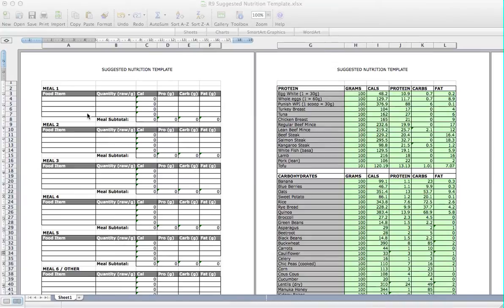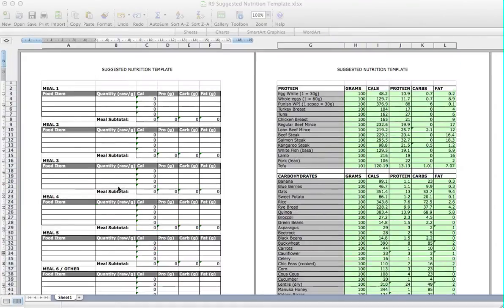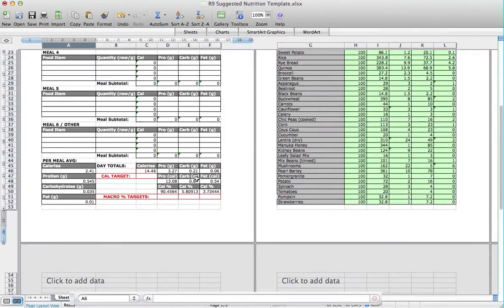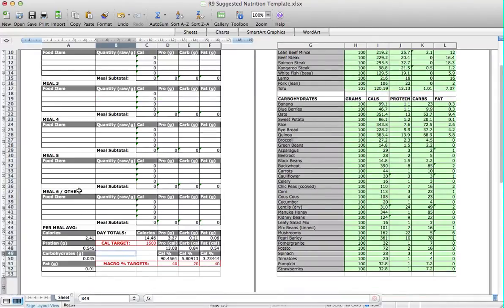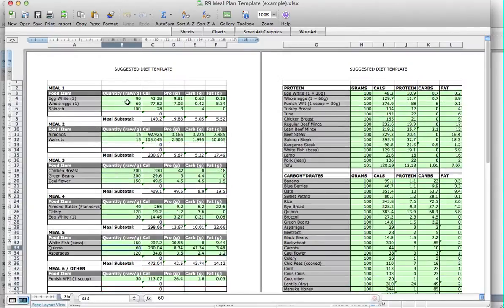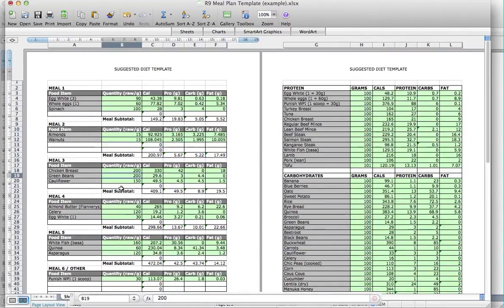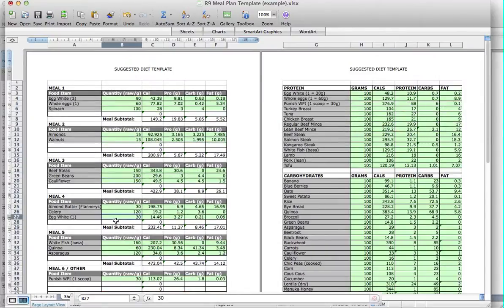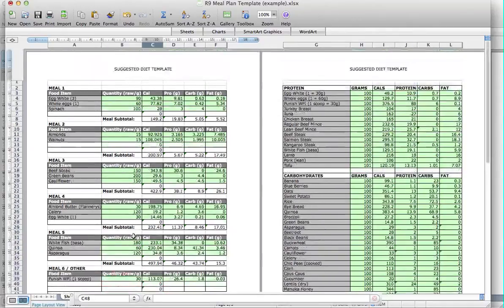Nutrition Template Tutorial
Witness The Fitness 8WC Tutorial Video: Nutrition Template